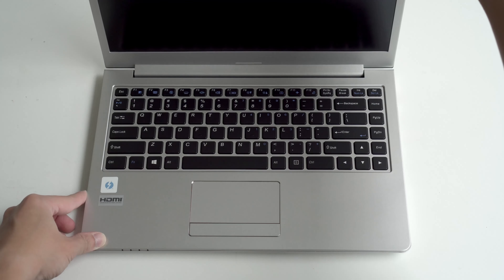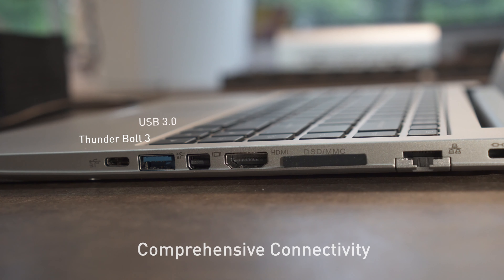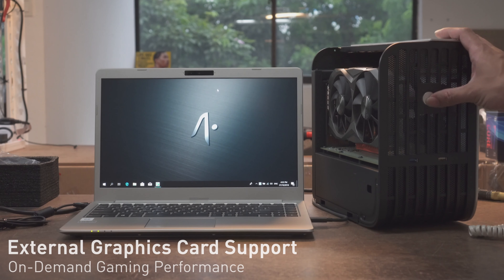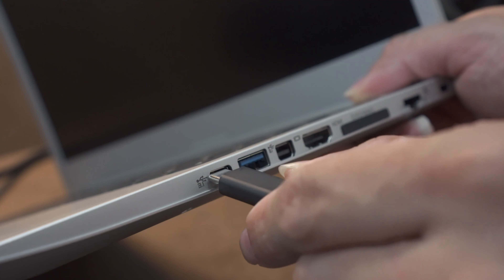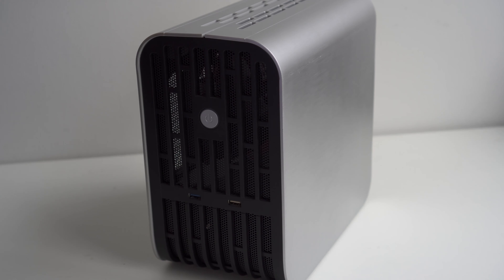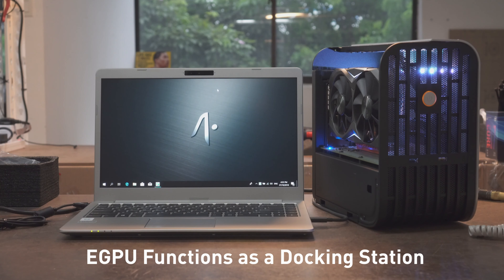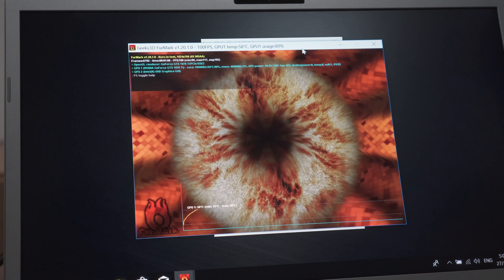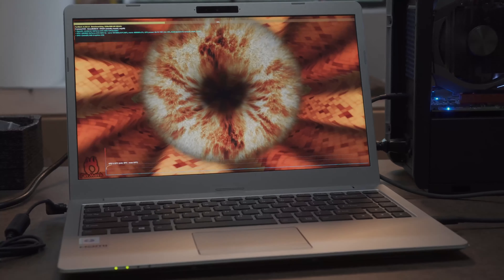AFTERSHOCK P-14 Ultraportable notebook with external graphics card overview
A Quick Overview of the P-14 , our most portable notebook. The P-14 is designed for users who want ultrabook portability and features, while still having the performance you need to run demanding applications and gamees on demand. Featuring a thunderbolt 3 port and External graphics card support, the P-14 easily transforms from a ultraportable into a gaming powerhouse at a whim.

This Video showcases the main features of the P-14. A seperate video will feature gaming benchmarks